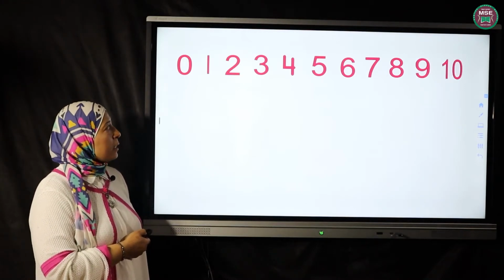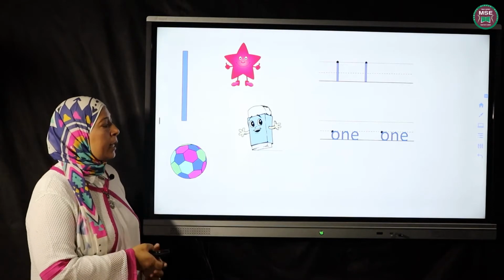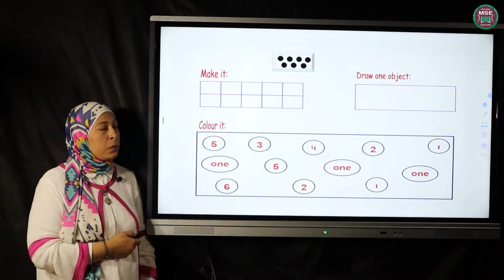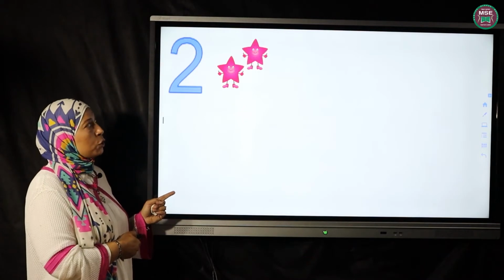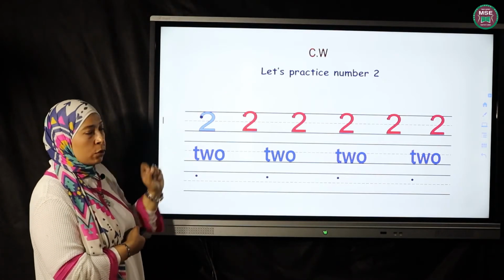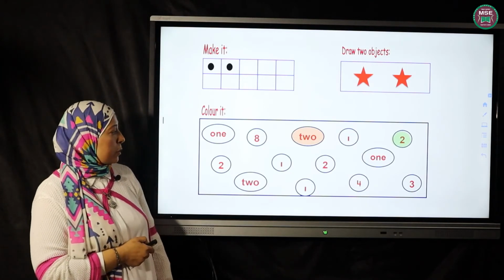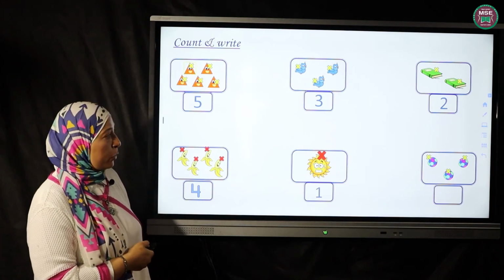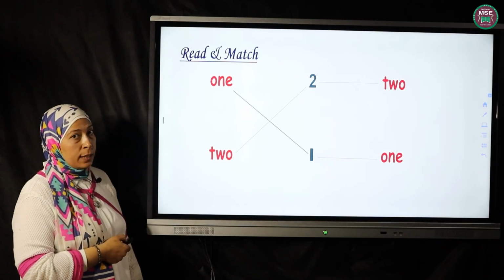3 kg2 هبه حمدي number 1+2